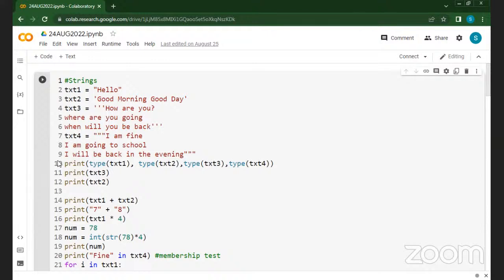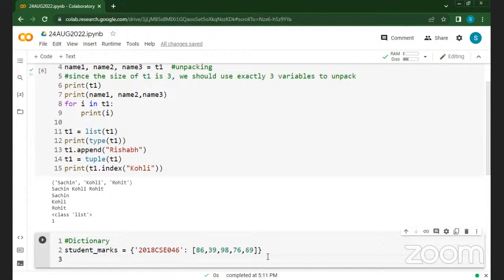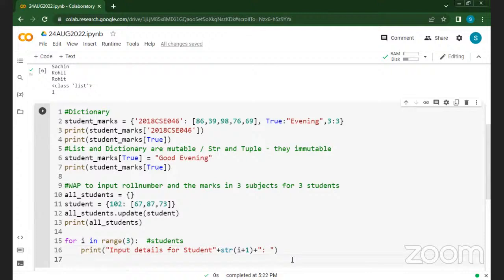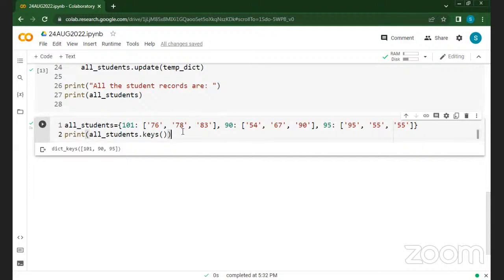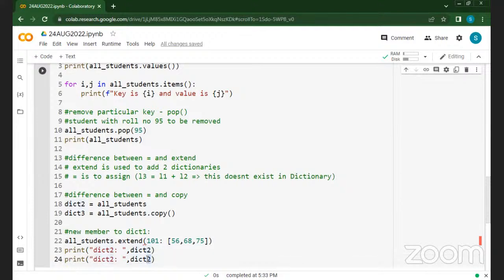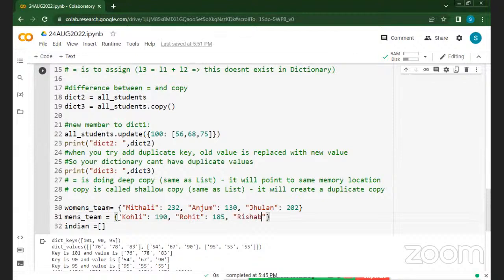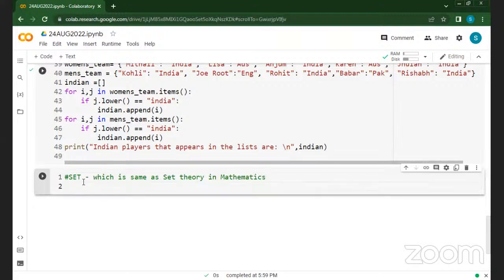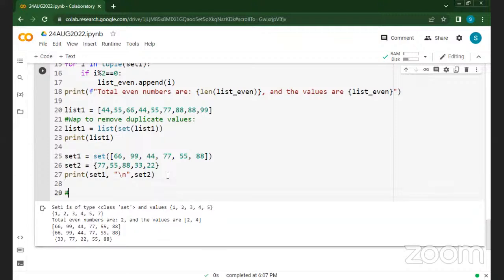BRC Warriors - Python Classes